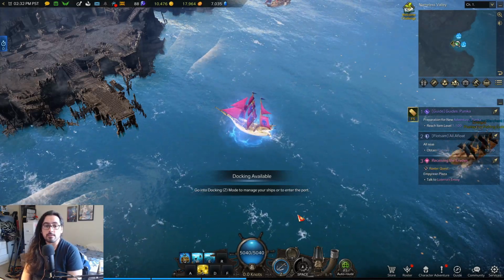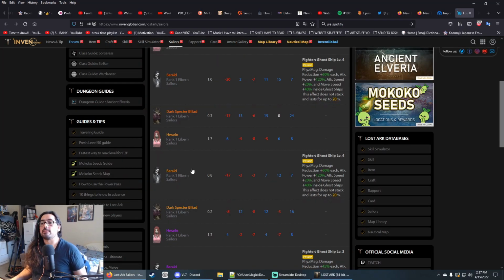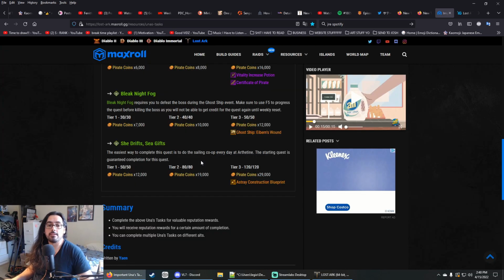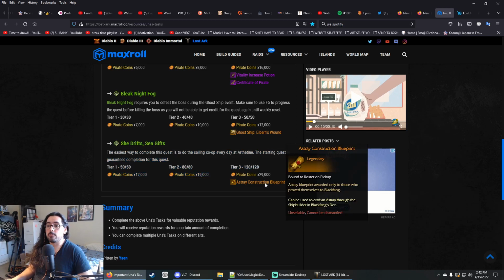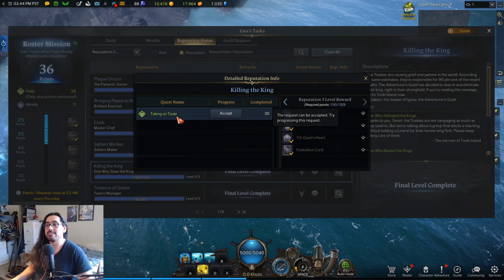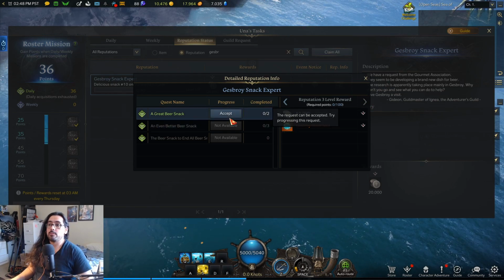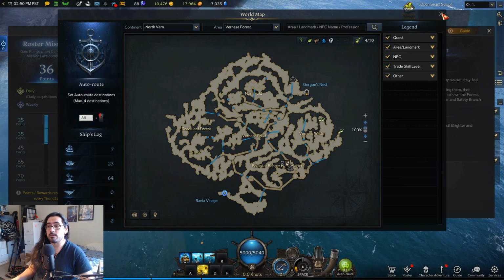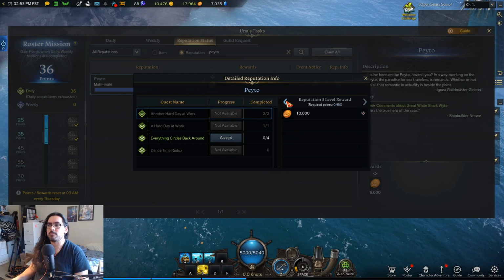BEST USES for UNA DAILY COMPLETION PASS - Lost Ark Guide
use una daily completion tickets to skip annoying reputation grinds

00:00 - intro
00:14 - #1 - Bleak Night Fog!!!
01:06 - secret buff for Eibern's Wound!
02:20 - Maxroll Una Task Guide
02:52 - #2 - She Drifts, Sea Gifts
04:01 - #3 - Taking on Tooki
05:09 - #4 - Pest Control
06:05 - #5 - Gesbroy
06:52 - Fairy's Friend - Honorable mention
07:44 - Peyto
08:28 - end

una tasks, dailies, reputation, mmo, tickets, ghost ship, boost, qol, Eibern's Wound, secret, Blackfang, weekly, event,